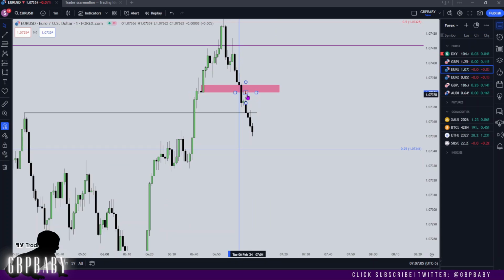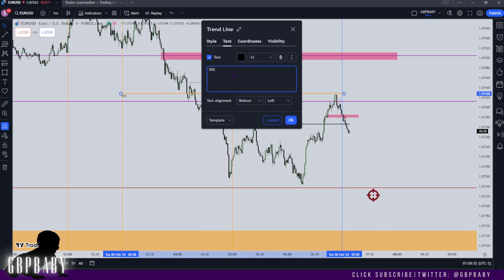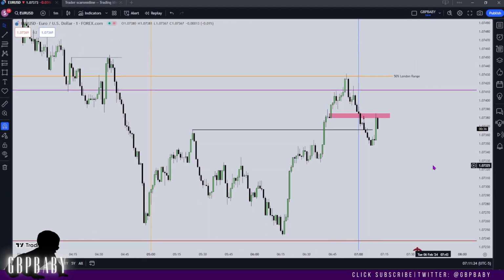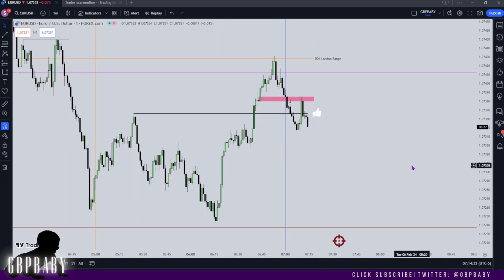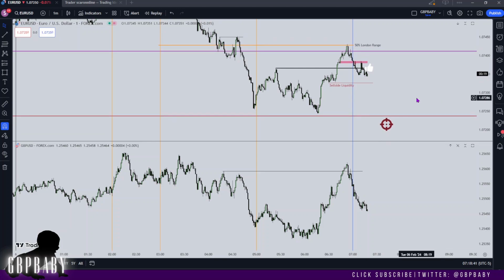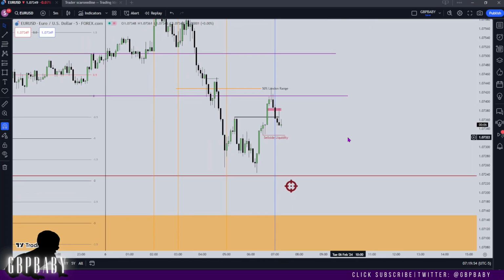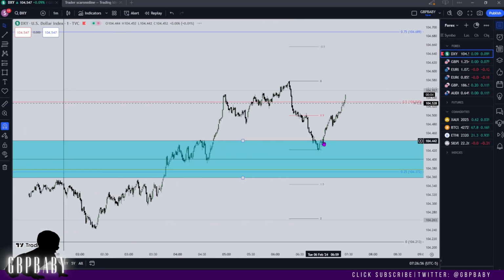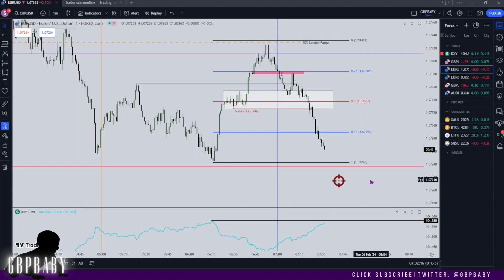Forex Trade Execution | EUR/USD | 06.02.24